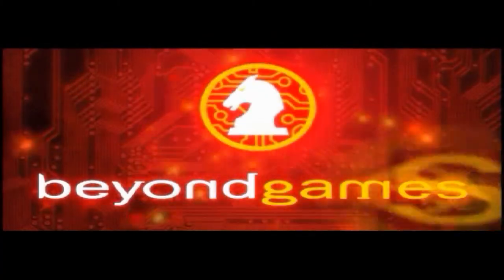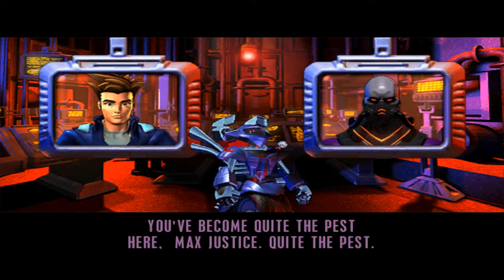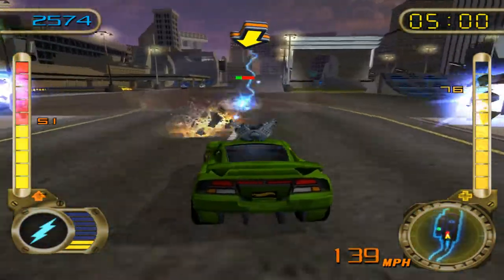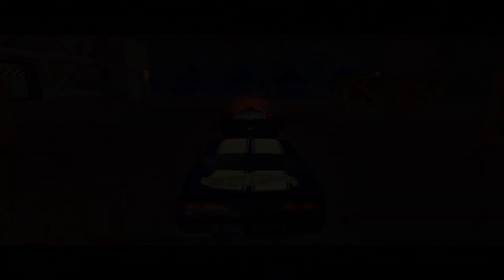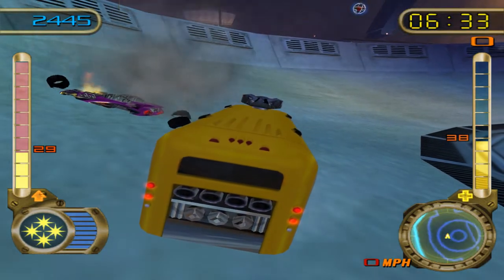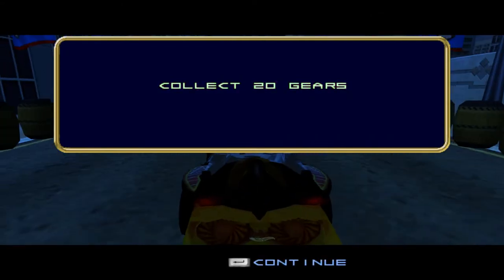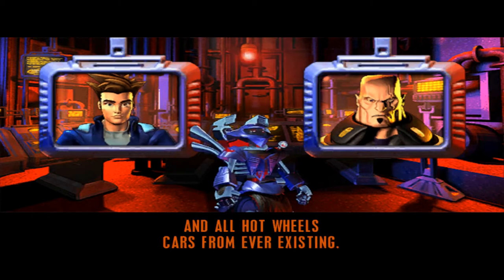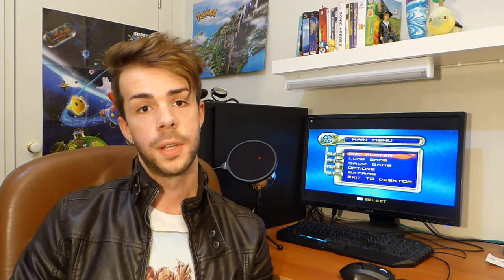Hot Wheels Velocity X (PC) Review | CyanLime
In my second review I tackle the surprisingly competent Hot Wheels Velocity X.